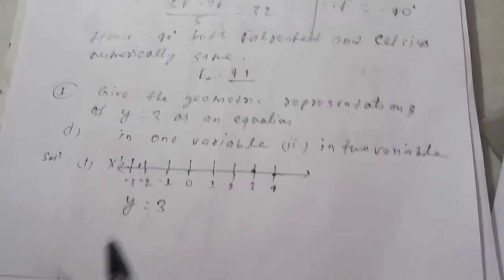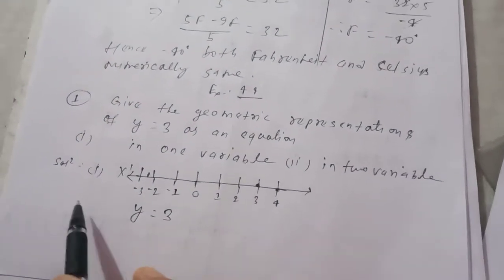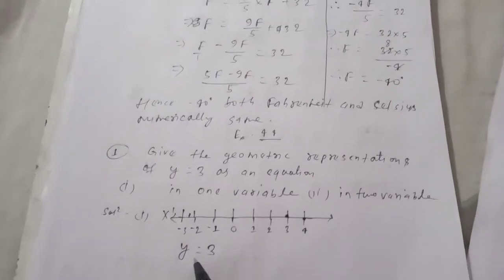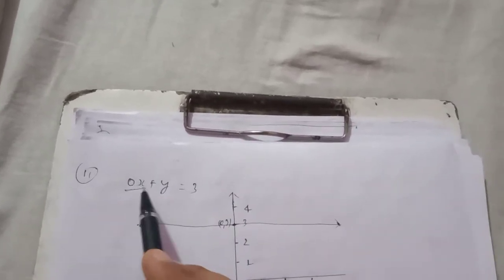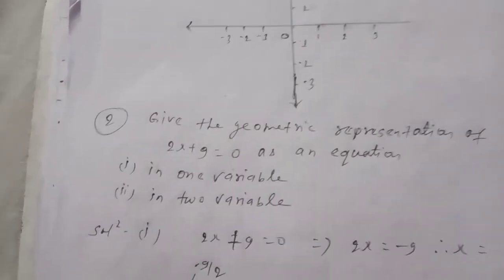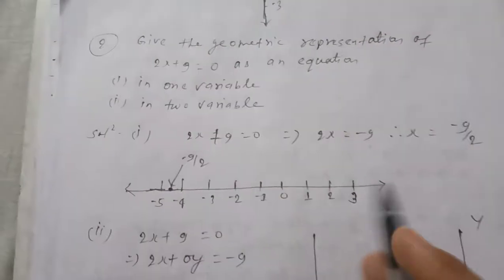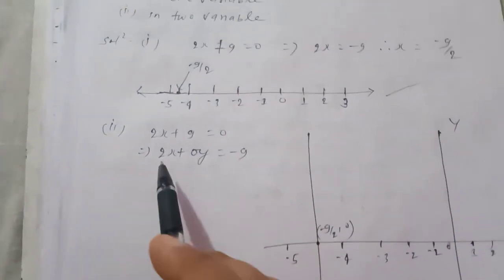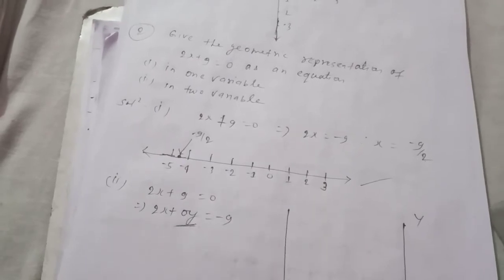Class 9 video 6